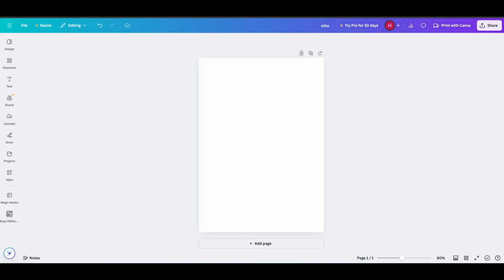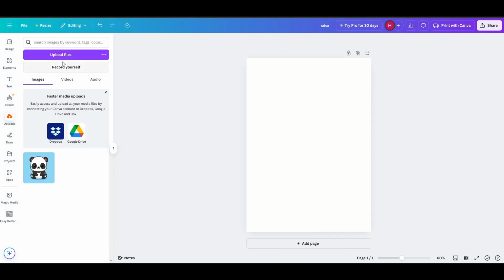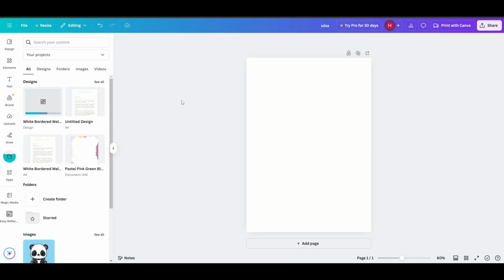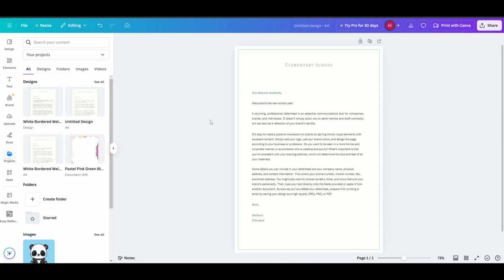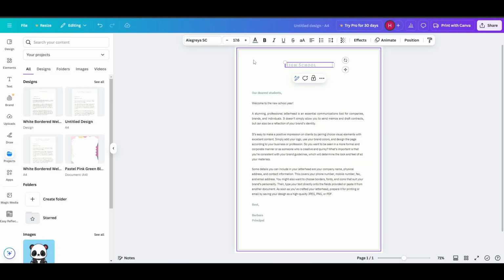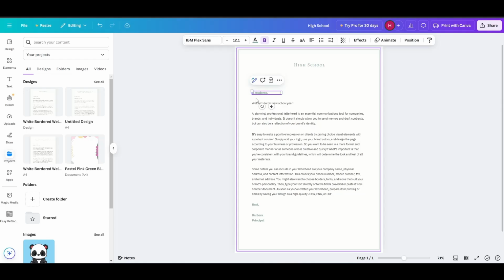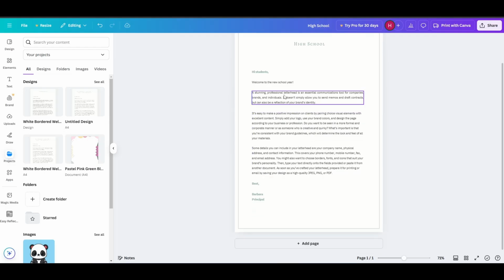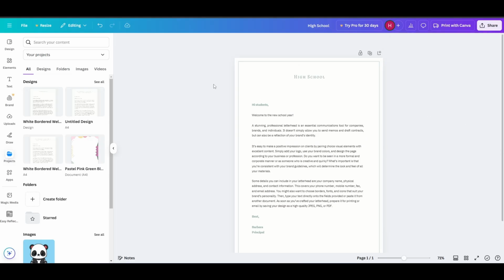How To EDIT PDF In CANVA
Learn how to edit PDF files in Canva with this easy tutorial for beginners! With Canva's simple design tools, you can easily edit and customize PDFs for any project.